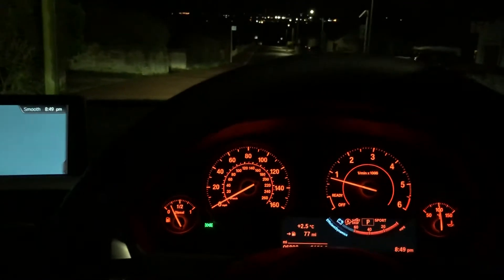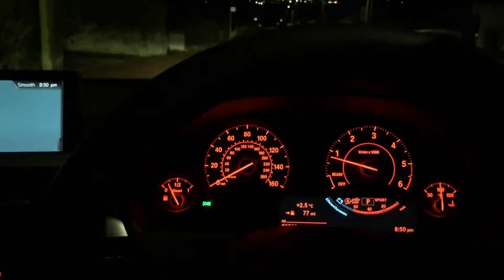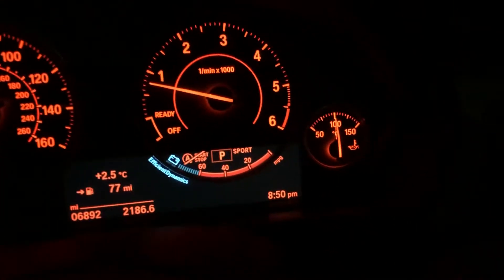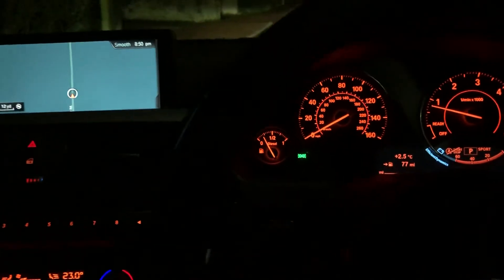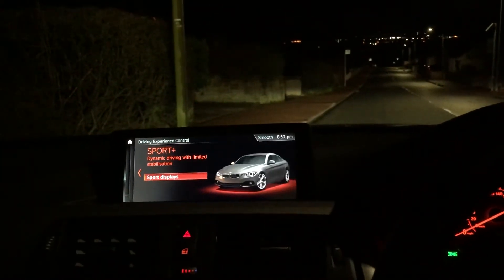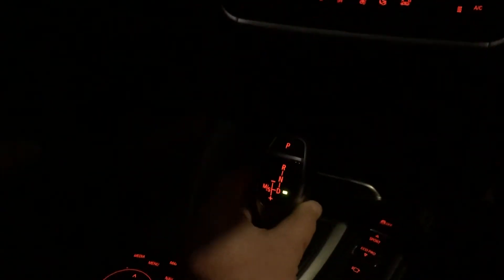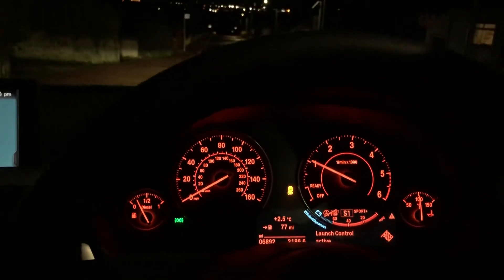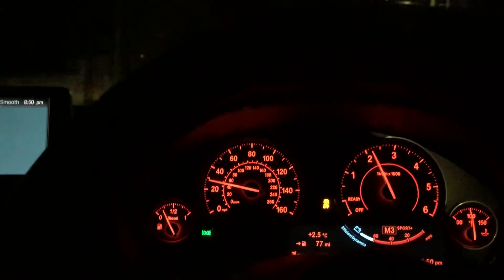How to use bmw launch control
Just a short video explaining the set up of launch control